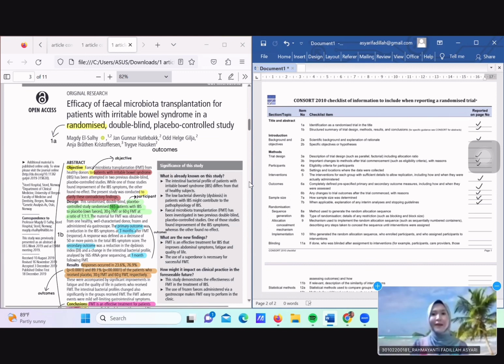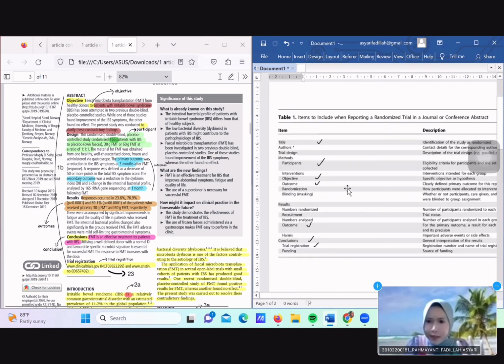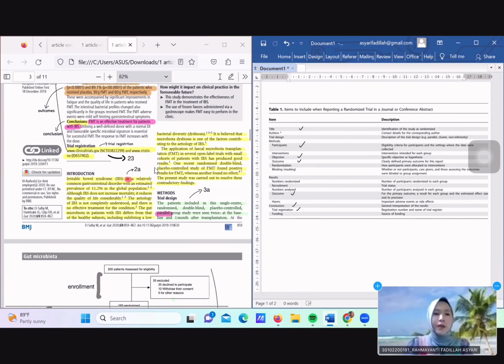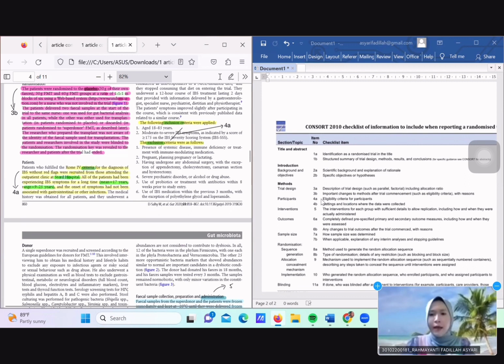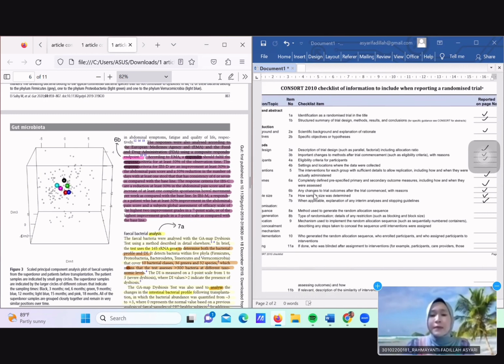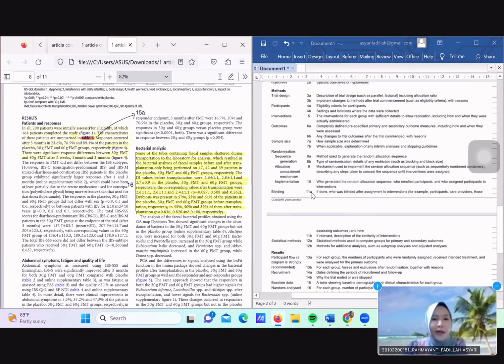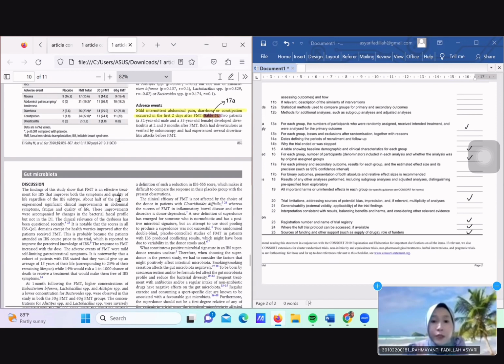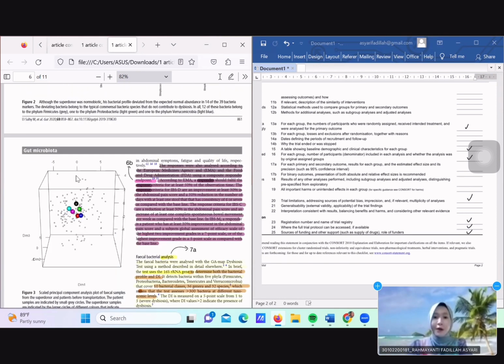apprasial of an RCT article_Consort Checklist//Rahmayanti Fadillah Asyari